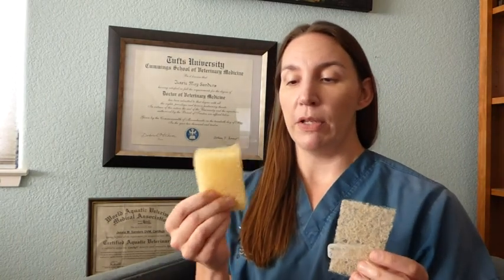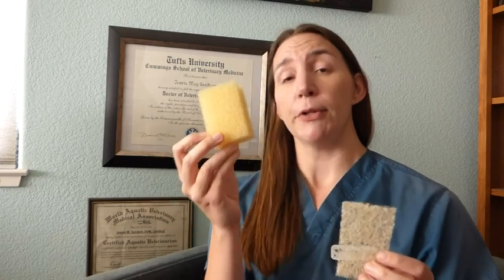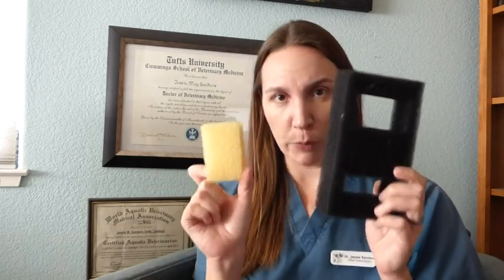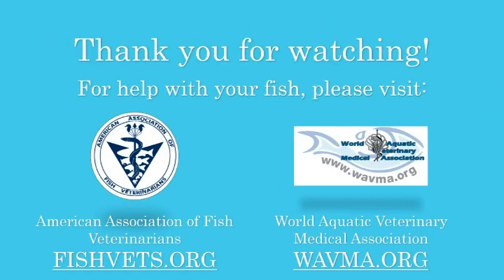What is the Best Filter Media for Fish Tanks?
What is the best filter media for my fish tank? There sure are a lot of options! When it comes to choosing the best filter media for your fish tank, you want to choose a dense sponge. Anything with floss will only break down quickly, causing you to have to keep replacing your filters and starting over with New Tank Syndrome regularly. Learn more about this and why it is critical to your fishes’ health

Does your filter media box say to replace your filters every couple of months? Don’t do this! You want your filter media to last forever, just like the ones I have in my tank.

Read more about the Best Fish Tank Filters for your aquarium

If your filter didn’t come with the appropriate filter, you can just cut the above option to the correct size!